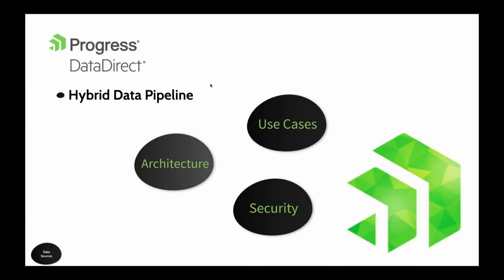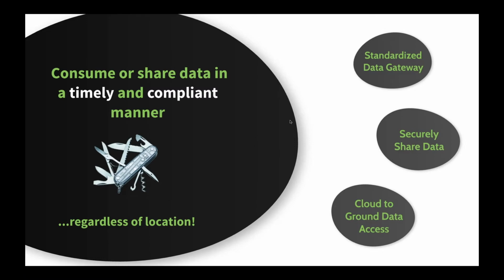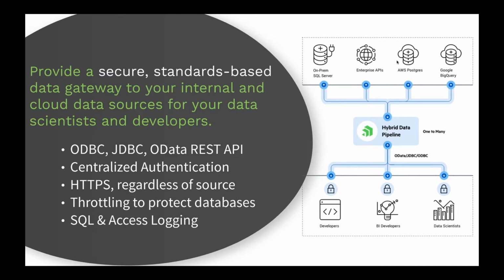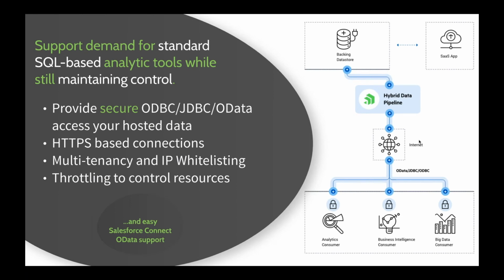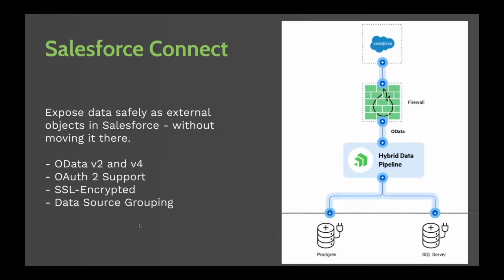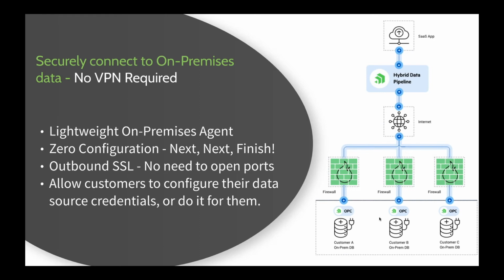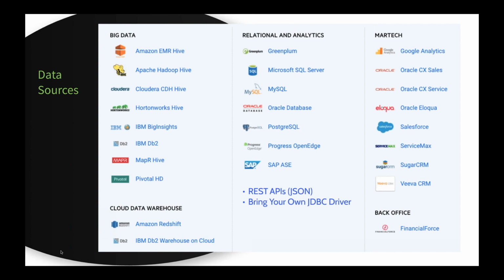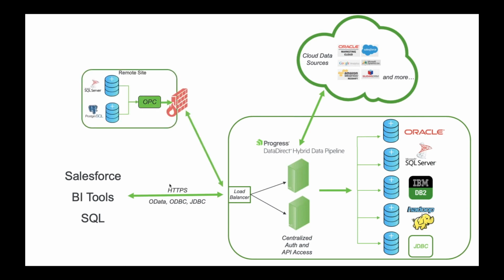Why Use Hybrid Data Pipeline (HDP)?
Progress DataDirect's Hybrid Data Pipeline (HDP) lets users consume or share data in a timely and compliant manner regardless of the application they use or the location of the data. Securely access your data without the complexity using ODBC, JDBC or OData. Watch this video for an overview of HDP.